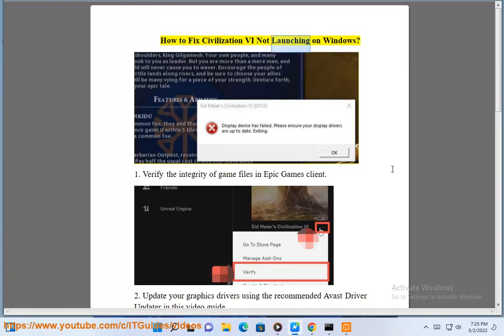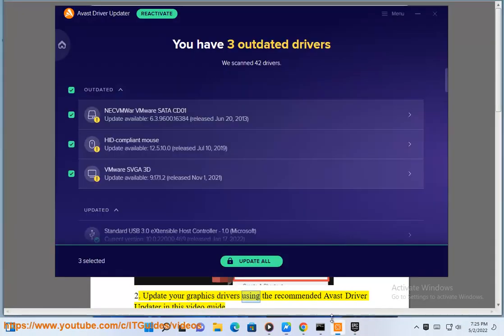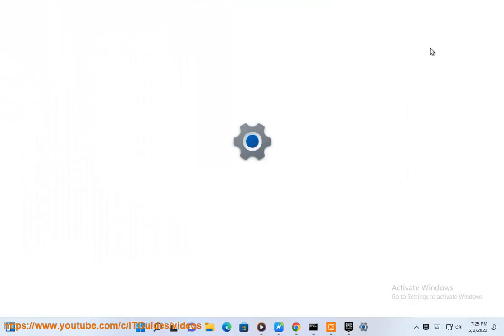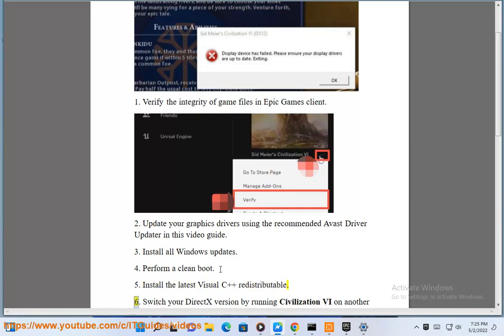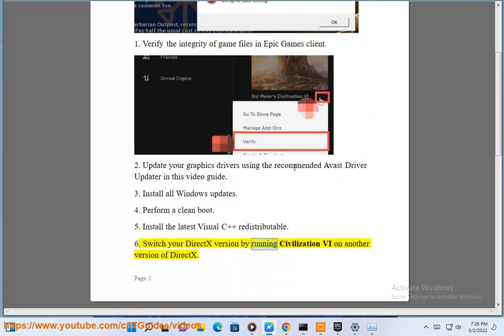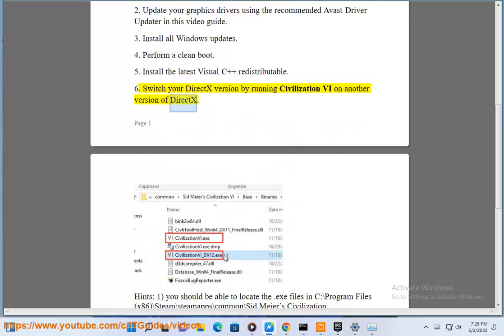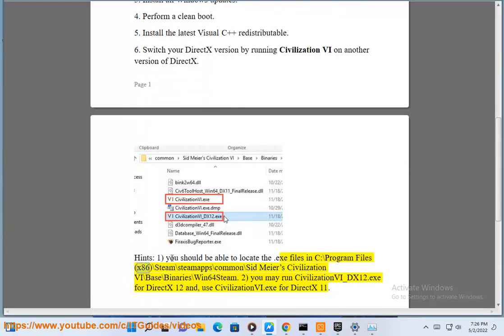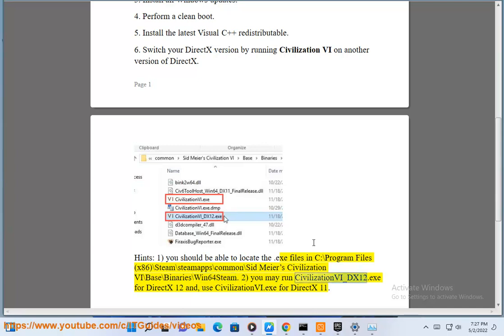Fix Civilization VI Not Launching on Windows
Here's how to Fix Civilization VI Not Launching on Windows. Run Avast Driver Updater@ to keep all your device drivers up-to-date effectively.